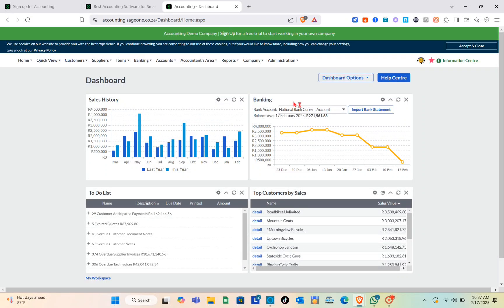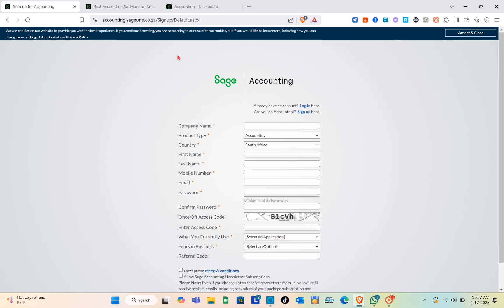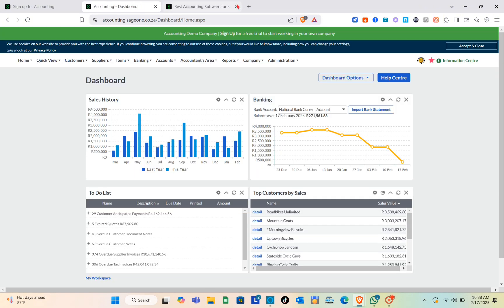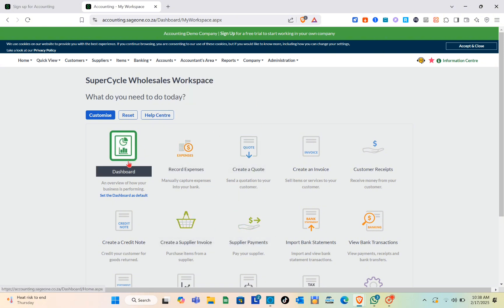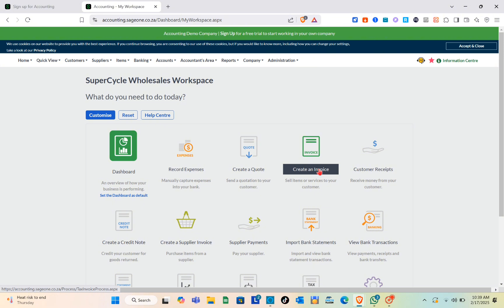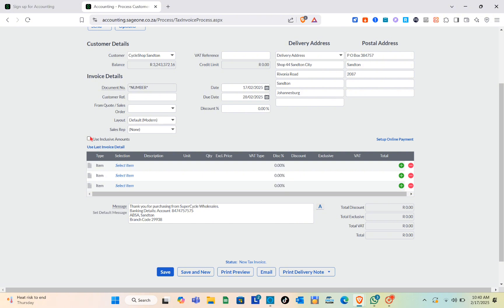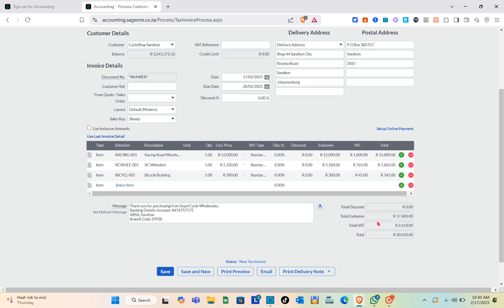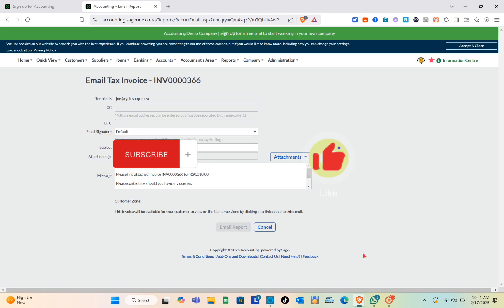Sage 50 Invoice Tutorial || Create And Manage Invoices (Best Method)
Learn how to create and manage invoices in Sage 50 with this easy tutorial. Follow along to discover the best method for invoicing in Sage 50!